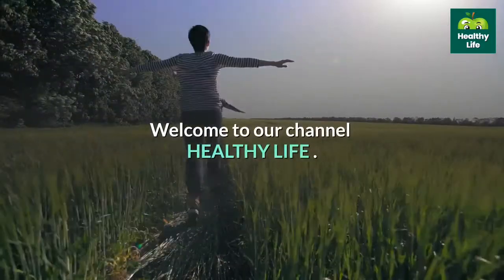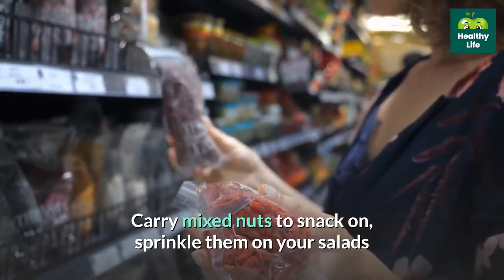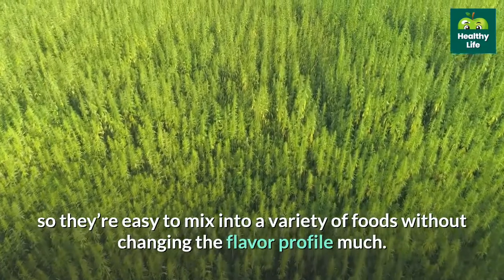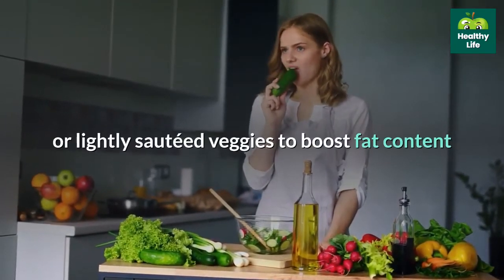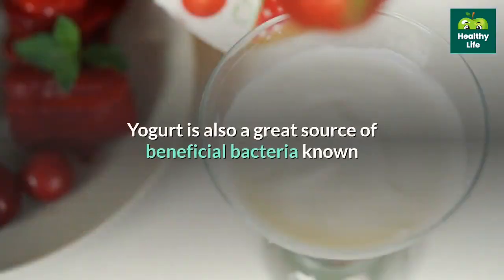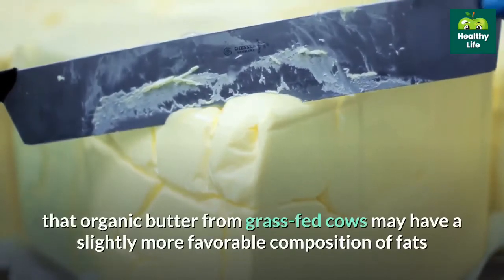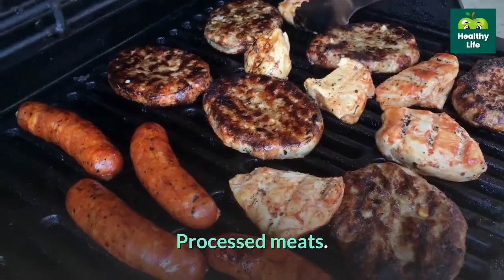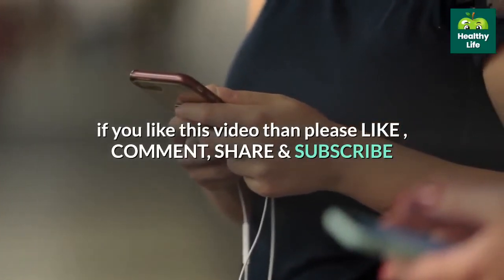Healthy Fats for Keto Diet - 14 Healthy Fats for the Keto Diet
👕 Check out High Quality Keto Diet Merchandise on TeeSpring

🎧 Audio Books: Free with your Audible trial

Your Essential Guide to Living the Keto Lifestyle

Keto Diet: Your 30-Day Plan to Lose Weight

The Complete Guide to a High-Fat Keto Diet

Dr. Colbert's Keto Zone Diet

What are the healthy fats for keto. In this video we will discuss about some Healthy fats for Keto diet and what are good healthy fats for keto.
There are 14 Healthy Fats for the Keto Diet (Plus Some to Limit)

1. Avocados and avocado oil
2. Nuts
3. Nut and seed spreads
4. Flax seeds
5. Hemp hearts
6. Chia seeds
7. Olives and cold-squeezed olive oil
8. Coconuts and crude coconut oil
9. Cacao nibs
10. Full-fat Greek yogurt
11. Greasy fish
12. Entire eggs
13. Spread
14. Cheddar

All videos here in the Keto Diet playlist are all about the Keto diet. What keto diet means and what it does to your body. Here you will get info about the keto diet for beginners and how to set your meal plan. You will also get a diet plan for weight loss and before and after keto diet results. Find recipes for the beginners' meal plan and vegetarians.

In healthy life channel you will find videos related to natural cures and home remedies. Home made remedies are best for natural treatments. You will also got info about essential oils need to use in herbal remedies. Naturopathy is a way of healthy life and medicinal teas are best to use for curing oneself. Get full info about Keto diet and how to do weight loss in our Healthy Life Channel.